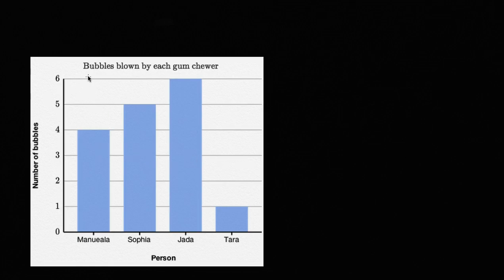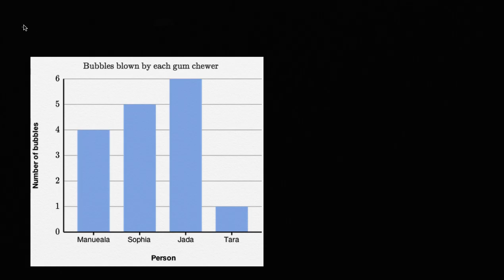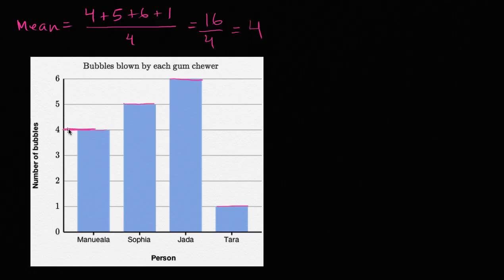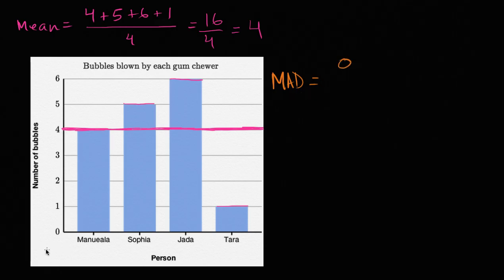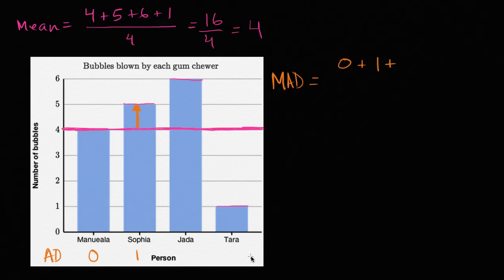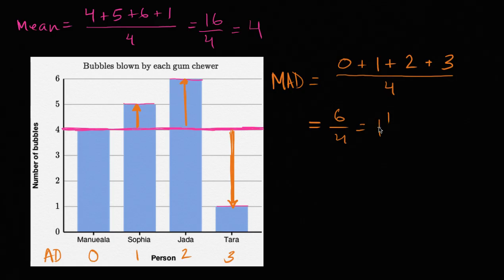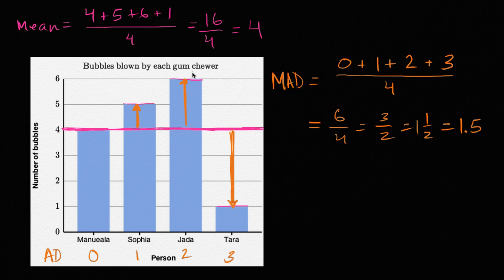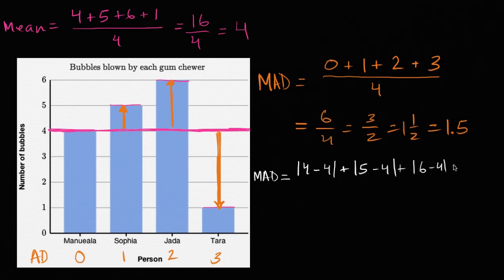Mean absolute deviation example | Data and statistics | 6th grade | Khan Academy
Courses on Khan Academy are always 100% free. Start practicing—and saving your progress—now